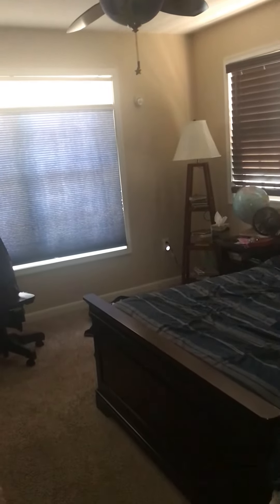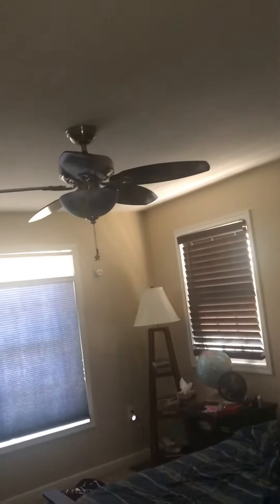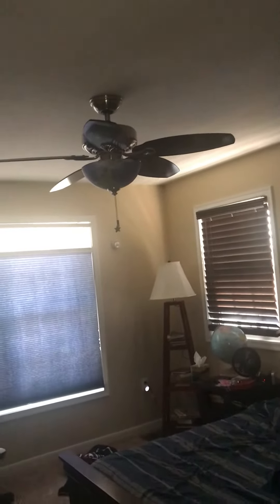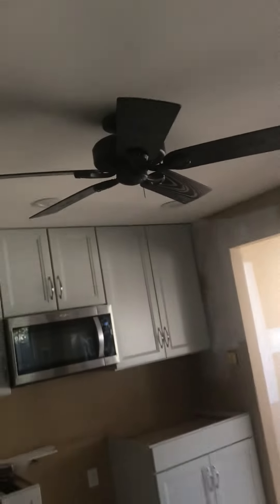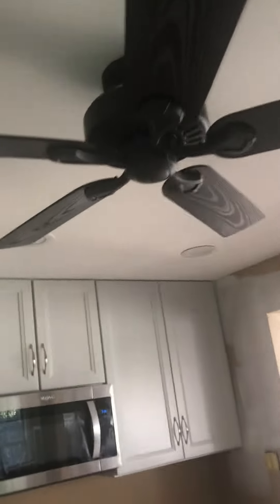CEILING FANS IN MY HOUSE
STILL THE SAME FANS.